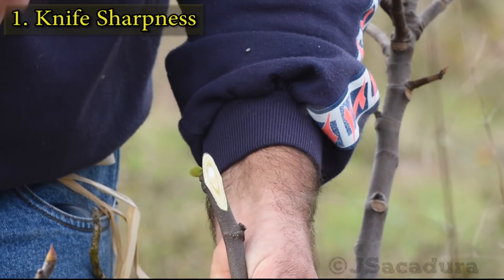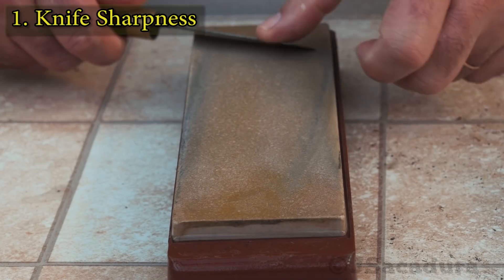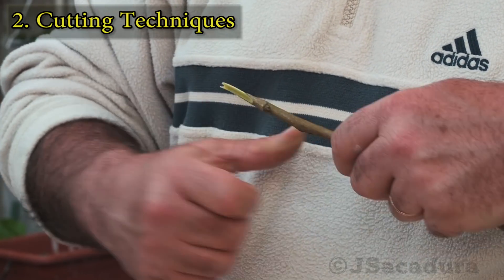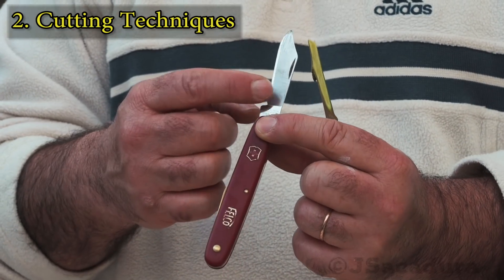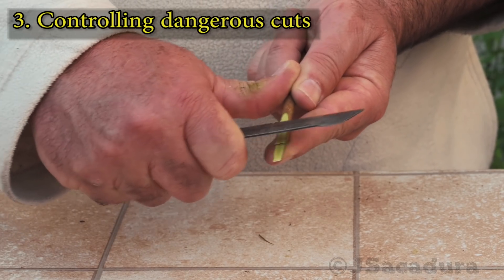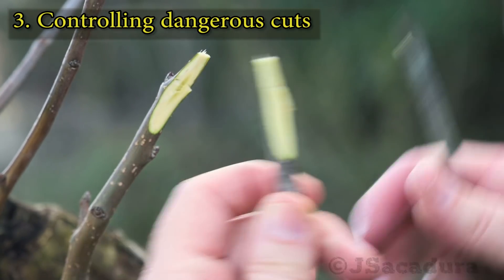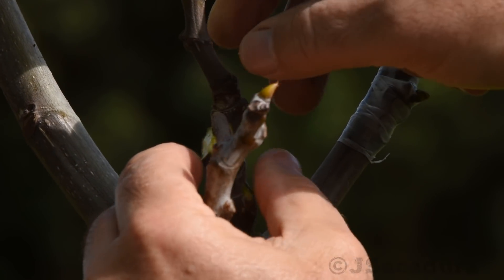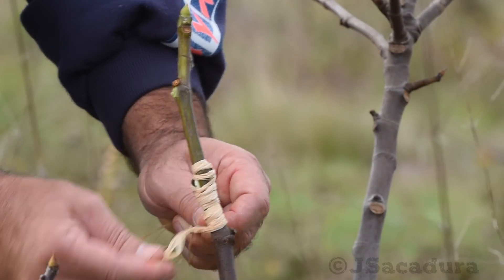Grafting Fruit Trees | How to do SAFER CUTS when Grafting | Increase SUCCESS RATE with cleaner cuts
Avoiding injury when grafting is easy, if you use the right cutting techniques.  Even the most dangerous grafting techniques will be easy to achieve if you follow a few simple rules and safety procedures. Maintaing your grafting knife sharp is easy to achieve and it will increase your graft success rate.
Table of contents:
1. Grafting Knife Sharpness – 0:10
2. Cutting Techniques – 2:11
3. Controlling Dangerous Cuts – 4:23
Be sure to check my technique specific grafting videos to collect more detailed information on each grafting technique you might need to use with your fruit trees:
Cleft Graft and Modified Cleft Graft – When and how to use each of these grafting techniques
Check the channel for more videos on Grafting, Pruning, Rooting and Growing Fruit Trees, like these:
and
“Pruning Young Apple Trees – Correcting and Training Unpruned Trees” to know more about keeping your apple trees pruned and healthy